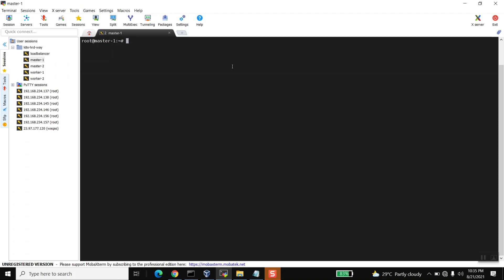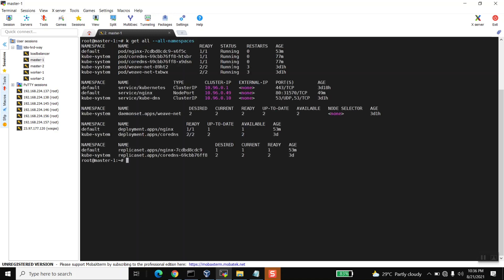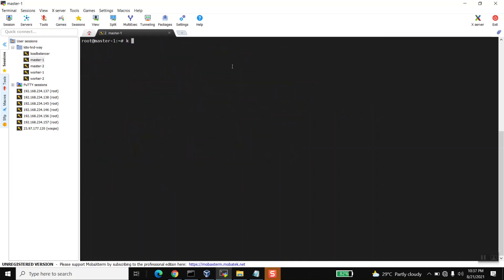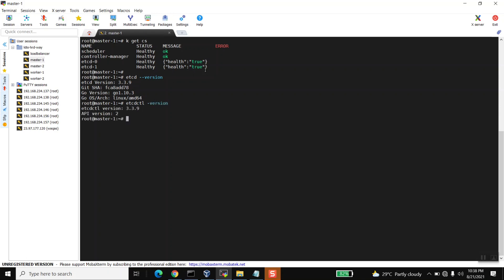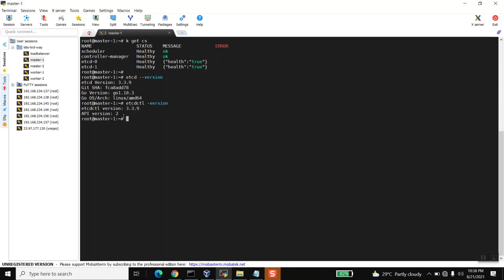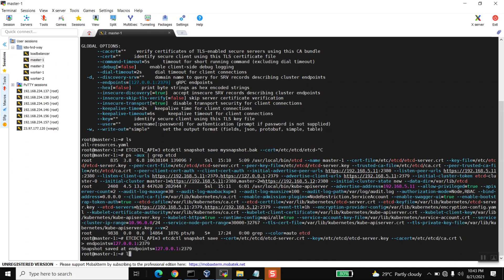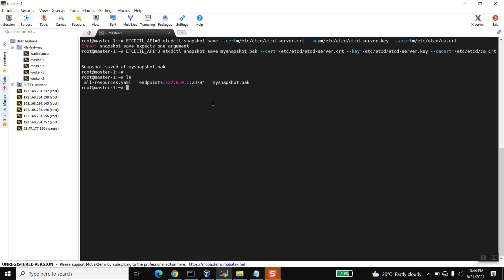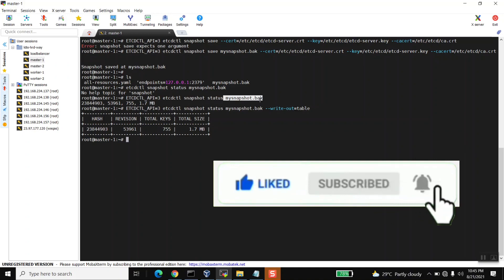How to Backup and Restore Kubernetes | Complete Guide with ETCD | disaster recovery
Learn how to backup and restore your Kubernetes cluster in this complete guide, which covers ETCD and disaster recovery strategies. This tutorial is perfect for anyone working in DevOps or IT infrastructure, as well as those interested in cloud computing with Azure DevOps, AWS, or Microsoft DevOps. We'll also cover kubernetes docker, AWS kubernetes, Azure Kubernetes, K8s, K3s, Kubeflow, and Terraform Kubernetes, as well as cloud computing services, cloud edge, and cloud computing in general. Whether you're using cloud servers or a cloud PC, this tutorial is a must-watch for anyone who wants to be prepared for any potential issues that may arise. Don't miss out on this opportunity to optimize your DevSecOps strategies and improve your disaster recovery plan with Kubernetes!